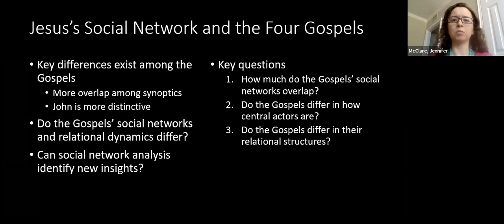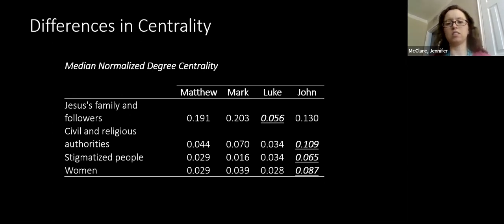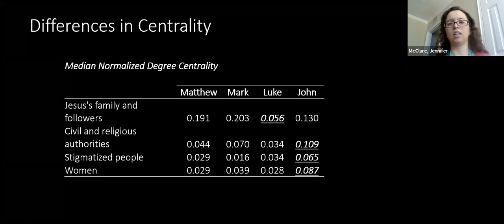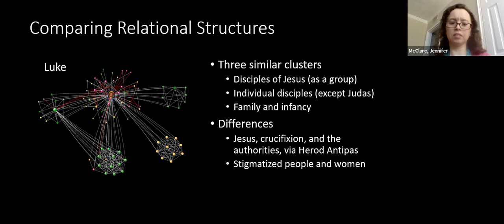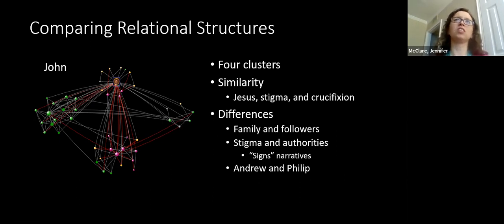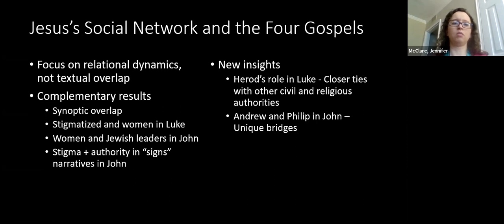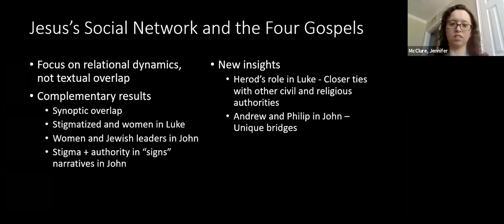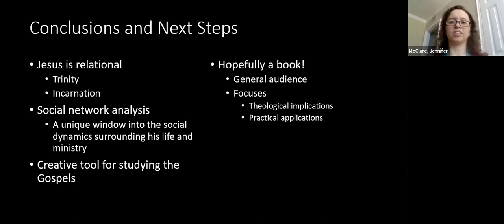Jesus's Social Network (Part 3 of 3) with Jennifer McClure, Ph.D., January 24, 2021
"Jesus's Social Network and the Four Gospels: Exploring Similarities and Differences Across the Gospels" is part three in a three-part series on Jesus’s Social Network: Understanding the Relational Dynamics Surrounding Jesus’s Life and Ministry. This series is presented by Jennifer McClure, Ph.D., Assistant Professor of Religion at Samford University and Congregational Research Strategist, in conversation with the Rev. Dr. Rebecca Watts, Associate Rector for Formation, Saint Stephen's Episcopal Church.

Jennifer McClure is a sociologist of religion whose work focuses on churches, synagogues, and other local congregations. She received her Ph.D. in Sociology from Penn State University. Her professional interests include religious congregations, prosocial behavior (volunteering, charitable giving, etc.), social psychology, social networks, and statistics. She teaches courses that integrate social scientific insights with ministry preparation: church dynamics; faith development; conflict, change, and misconduct in ministry; Christian faith and community service. Her research projects focus on Jesus’s social network (i.e., the relational dynamics surrounding His life and ministry); social networks and relational patterns among congregations in central Alabama; church-based ministries that encourage people to more deeply understand and live out their callings. McClure consults with congregations and ministers, especially in the areas of understanding community demographics. She also develops congregational resources with the Association of Religion Data Archives and works closely with the Center for Congregational Resources at Samford University.